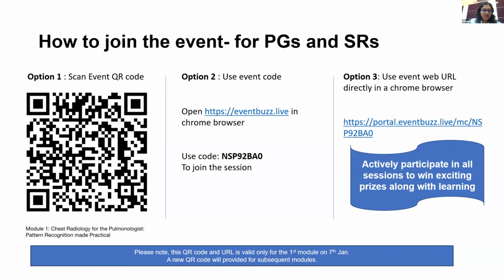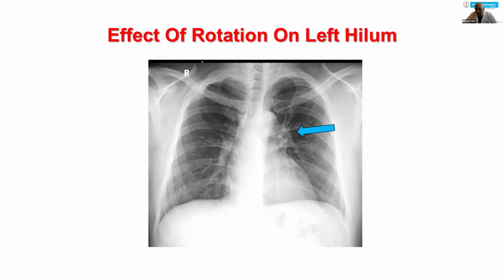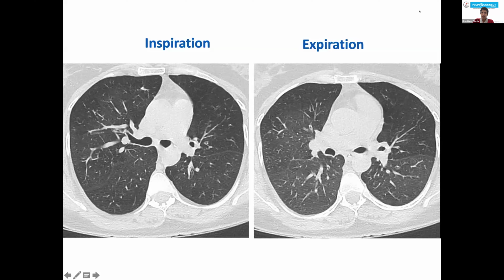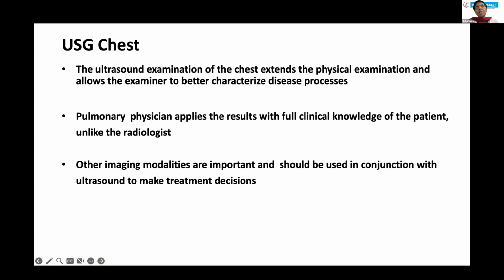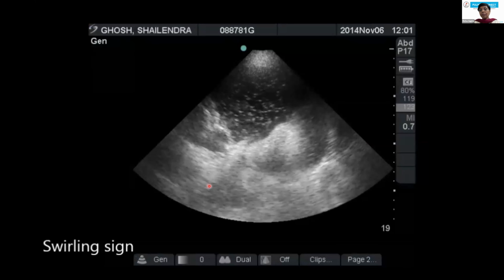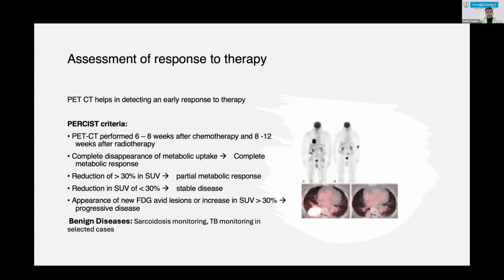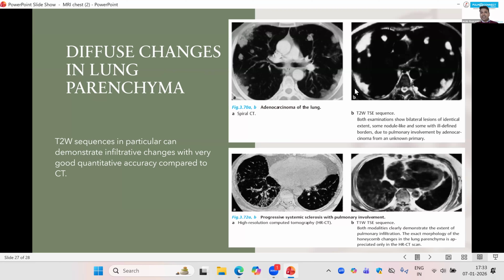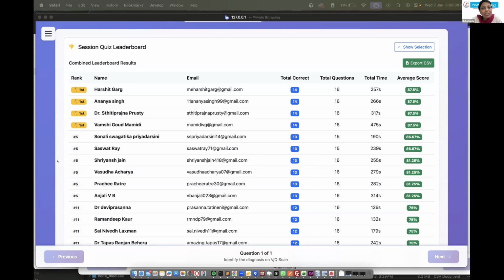Pulmoconnect Module 1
Pulmoconnect Module 1 | 07 Jan 2026